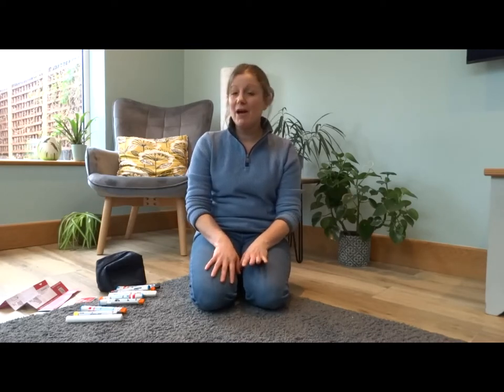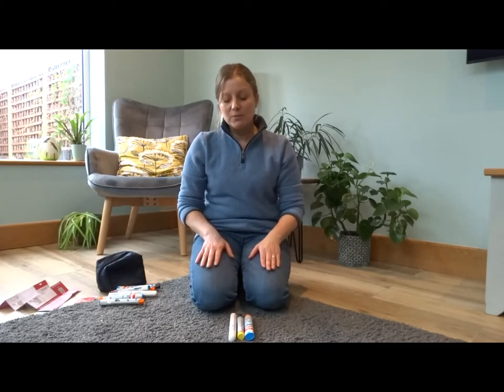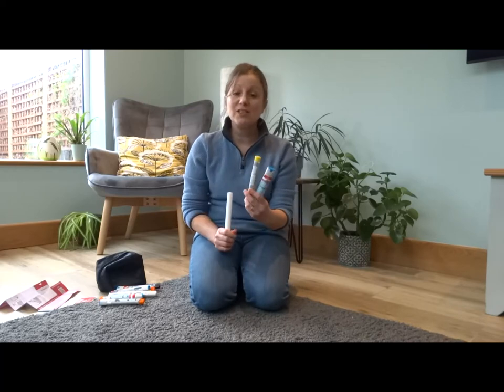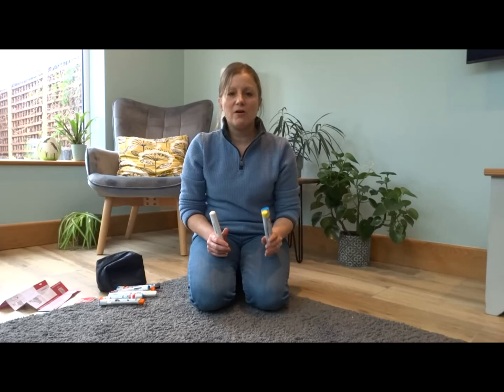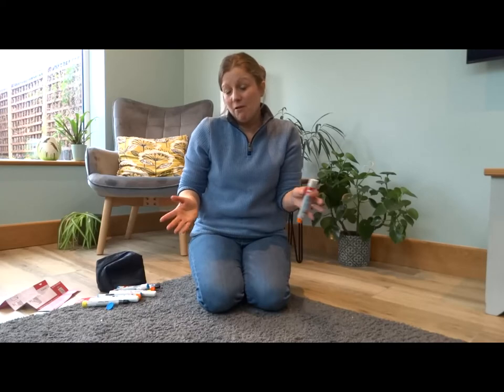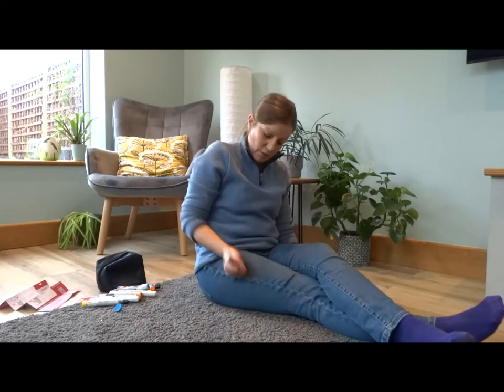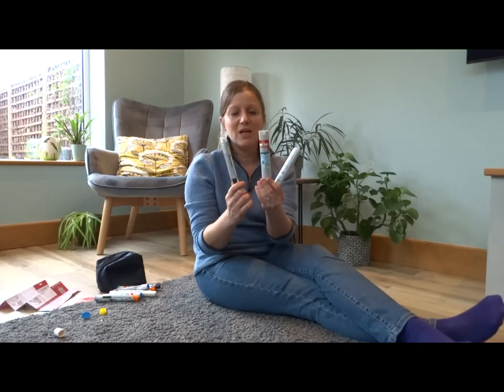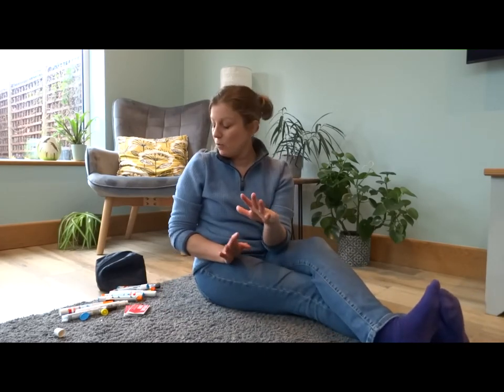How to use an Adrenaline Auto-Injector (AAI) to treat Anaphylaxis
This short video explains how to use an AAI (Epipen) to treat someone having a severe, life threatening, allergic reaction.
Great as a quick reminder if you are a workplace First Aider.